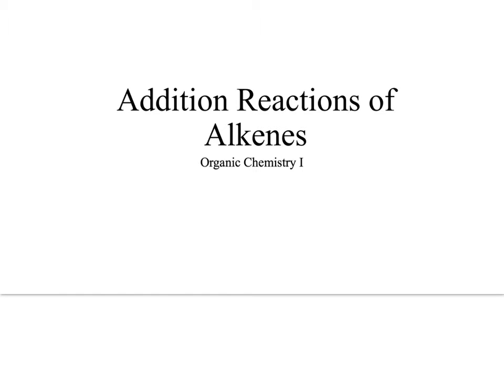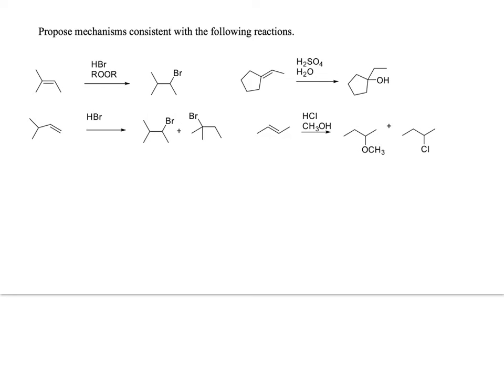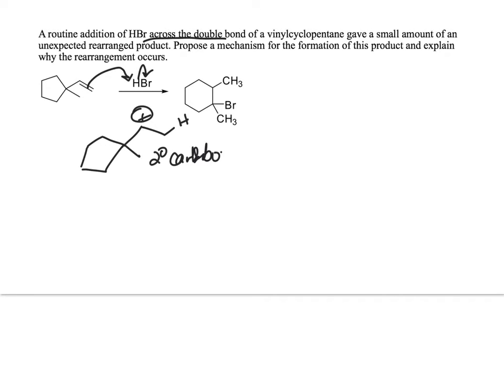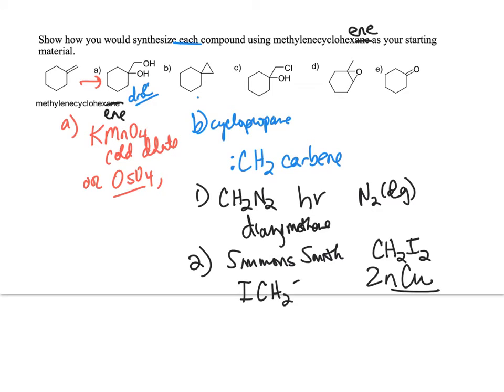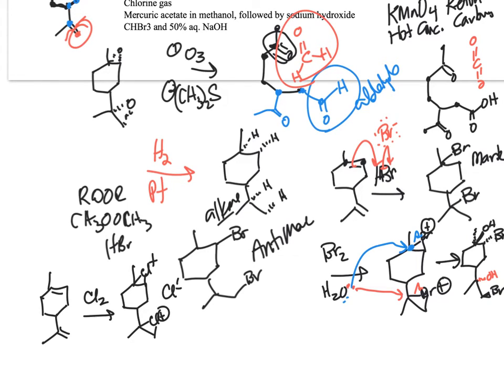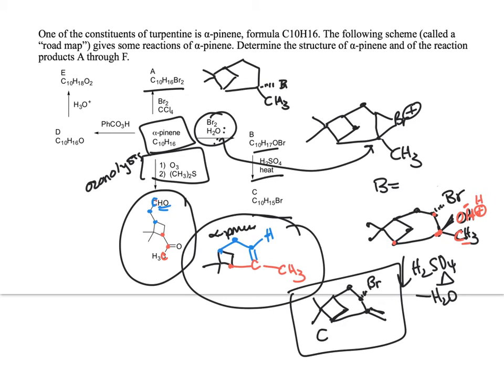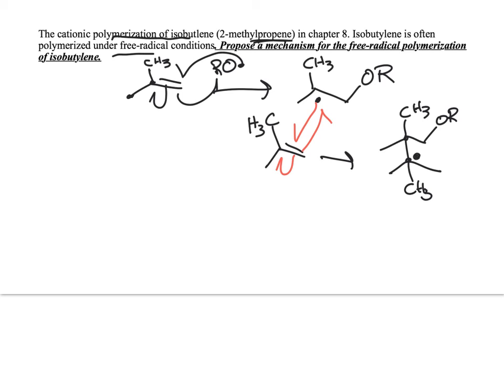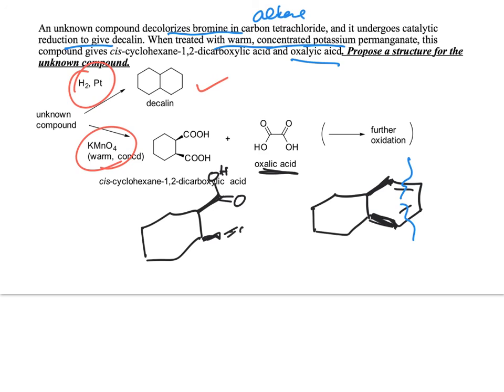CHM221 Chpt 8 Alkenes Electrophillic Additions Reactions